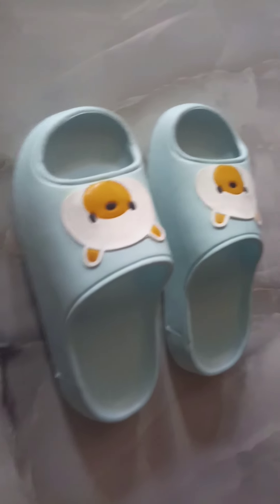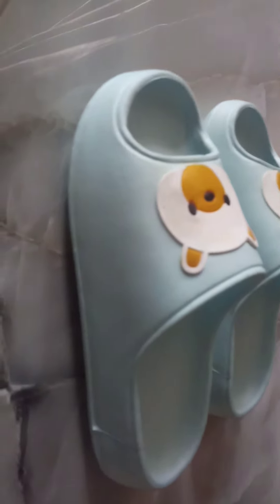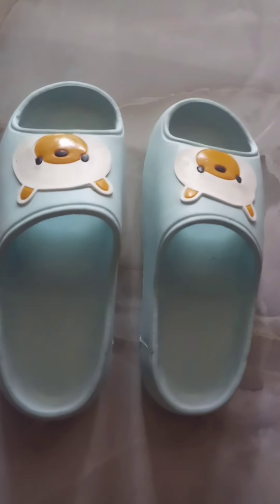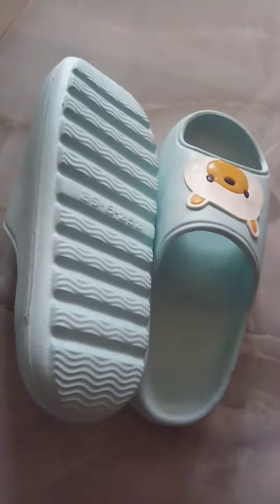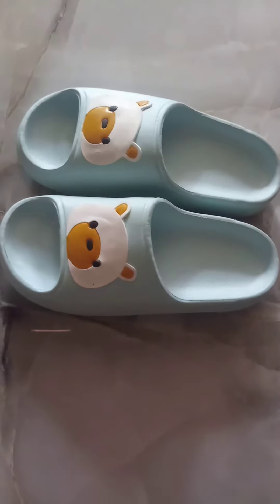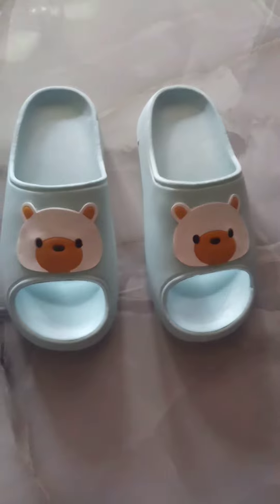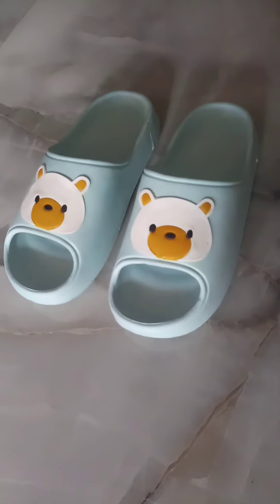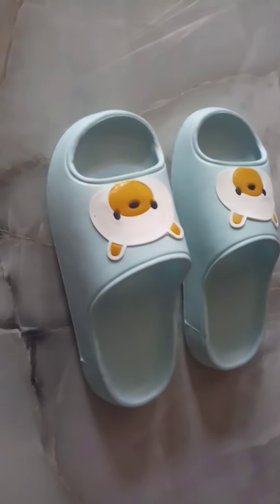Sosu Women Sliders (Blue💙🌊)👡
Available on flipkart